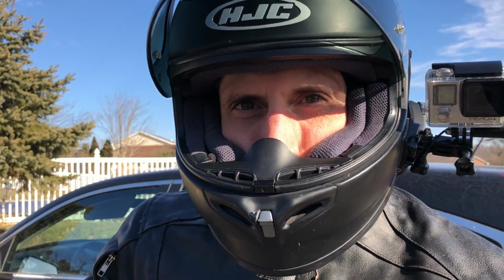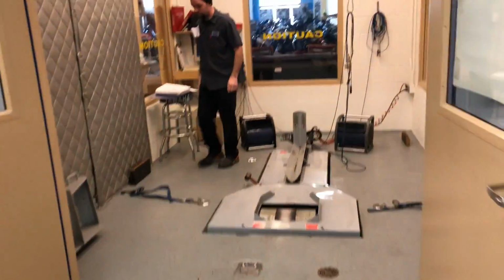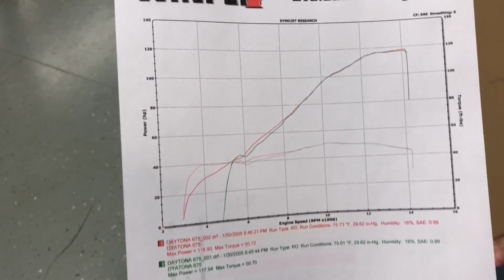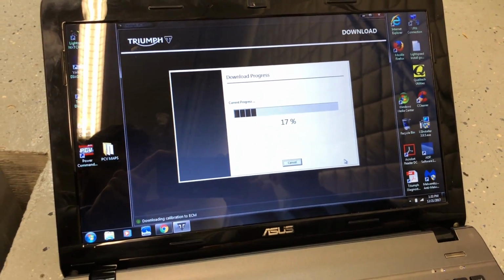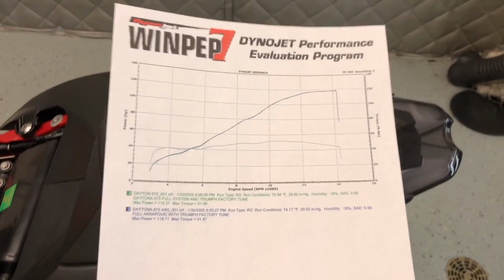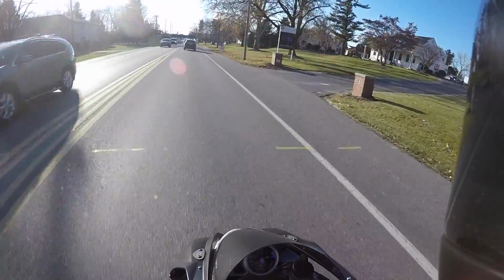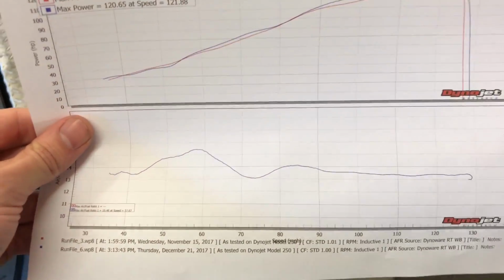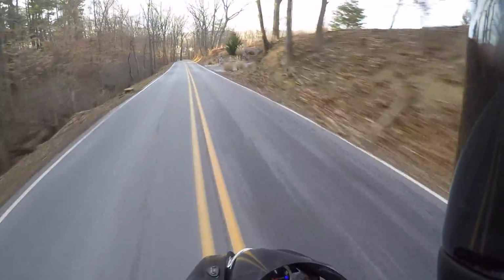Insane Akrapovic Exhaust Spitting Flames!!!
In this episode we finally get to find out how much HP we gained with the Akrapovic full titanium exhaust...and this thing was spitting flames like crazy during the dyno pulls all day!